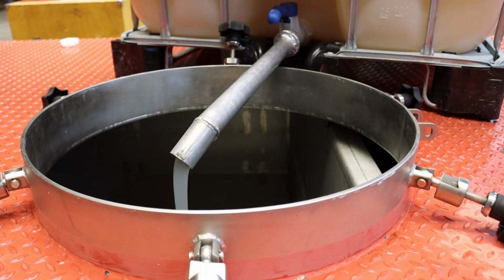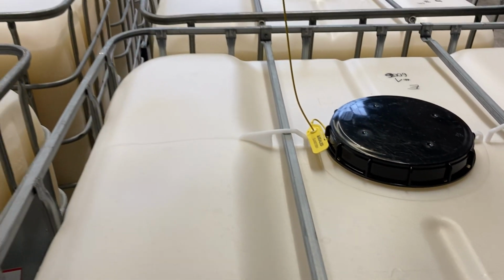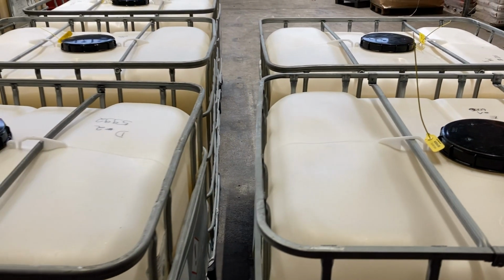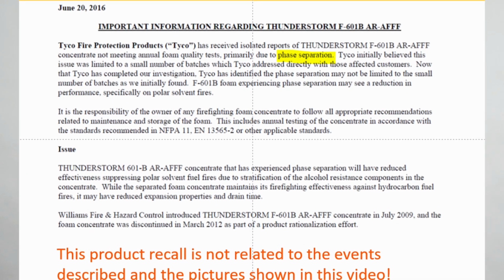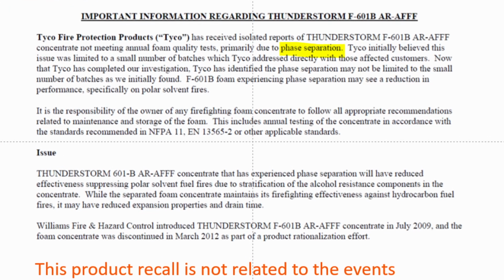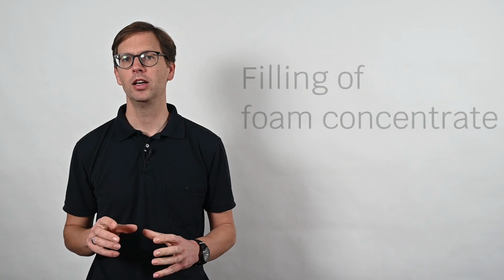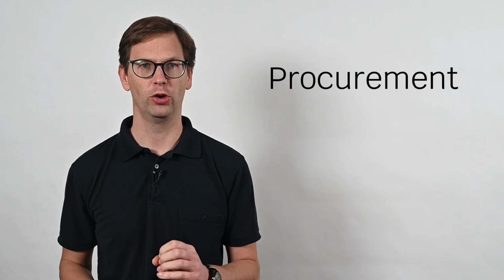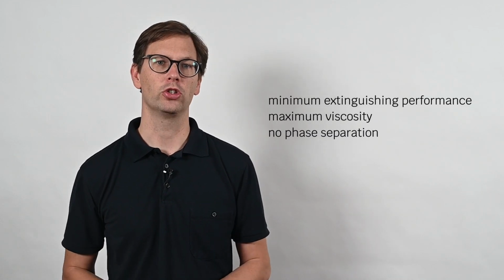Bad Firefighting Foam (Phase Separation)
This quality issue of firefighting foam is called phase separation or stratification. It can occur with alcohol-resistant foam concentrate - both with AFFF and with fluorine-free foam. In this video I show what happened to us and explain how to ensure the quality of firefighting foams.

0:00 Introduction
0:20 Phase separation
2:20 What happened?
3:50 How can it be avoided?
4:08 Filling foam concentrate
4:33 Procurement
5:02 Quality assurance
5:19 Documentation